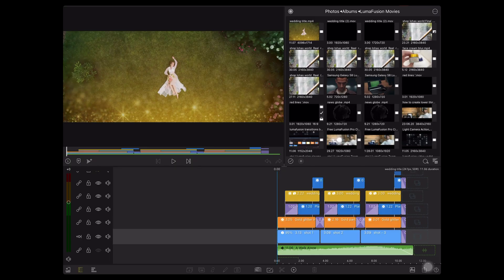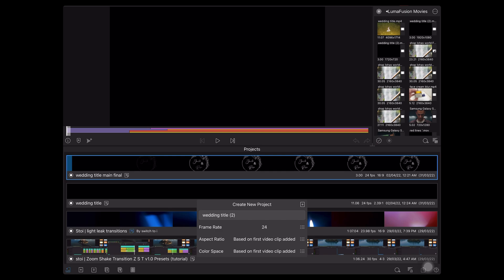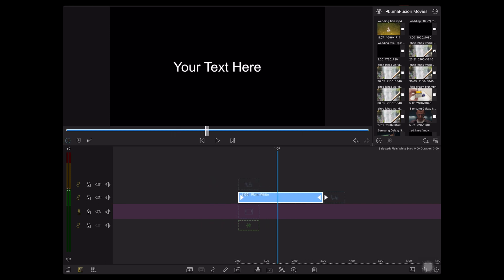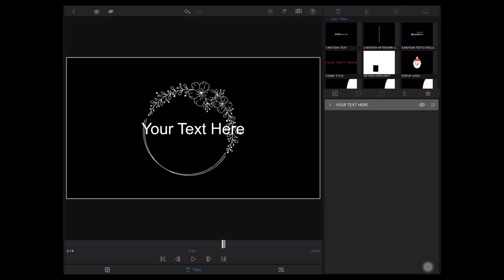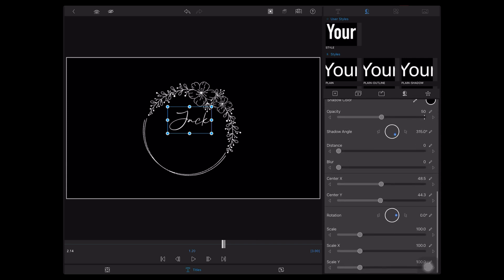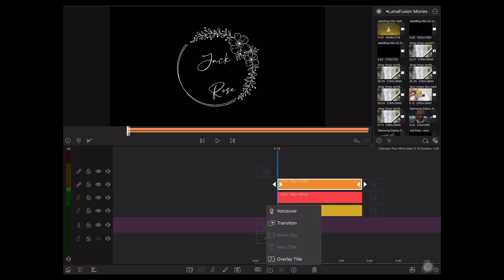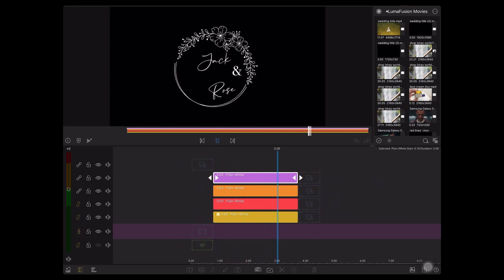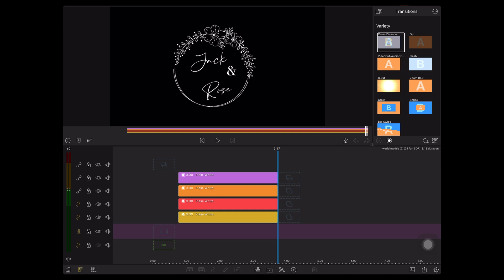how to create animated cinematic wedding title in LumaFusion tutorial by switch to i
In this video you will learn how to create animated cinematic wedding title only using @LumaTouch lumafusion ipadpro best iOS video editing app.
Watch the video carefully because all the steps are very new if you skip it might be difficult to achieve this title effect
I hope you found this Project Helpful & interesting ✌🏽

Time stamp
00:00 intro of wedding title
1:40 creating a new project title Setting
2:08 Creating first Main title
3:06  importing wedding monogram to Main title
4:50 animating Main title ( wedding monogram)
7:03  adding first text name inside monogram
8:50 adding second text name inside monogram
10:06 adding third text name inside monogram
11:22 animating all three fonts inside monogram
13:36 adding fade effect to all four layers (text transition)
15:31 exporting animated wedding title (imp settings)
16:16 Creating wedding project & adding a Animated wedding
17:16 beautify created wedding title with some golden effect
17:38 adding black fade background to beautify wedding title
SUPPORT YT CHANNEL
Be my friend 🌟
Want this cinematic title ? No time to learn or to watch video!
DONATE 2 $ ( I will send this wedding title be said in your email)

If you want to buy all lumafusion content email 👇🏼 For special price
Free World Class Active 24/7 Support (for this Purchase)

Amazon Afilate link

Ryzen laptop

One plus nord buds